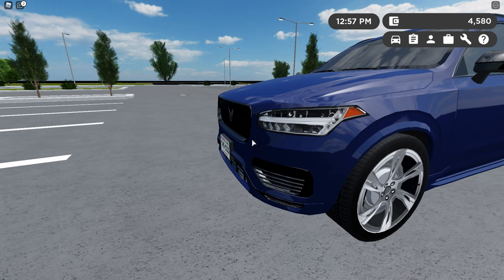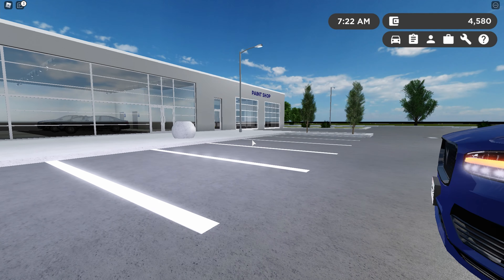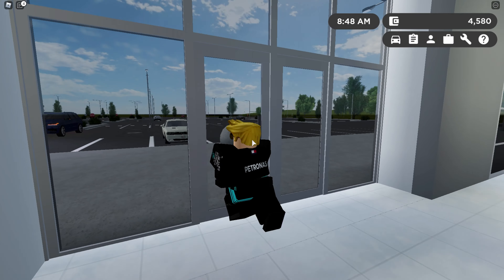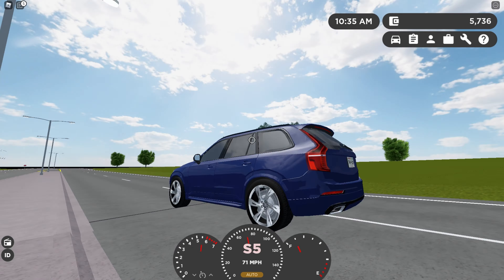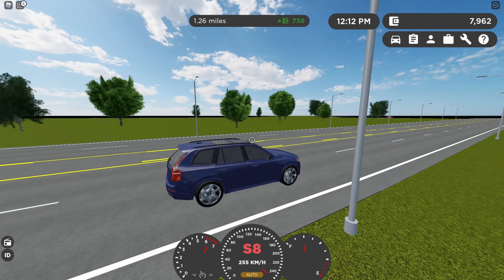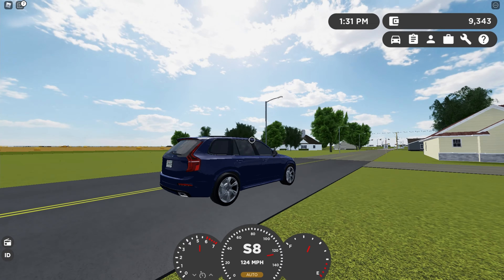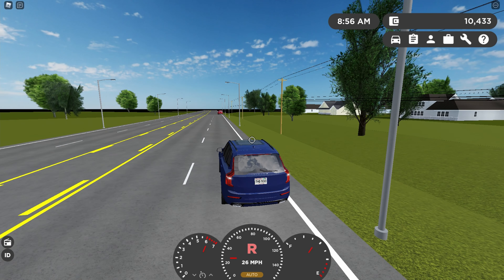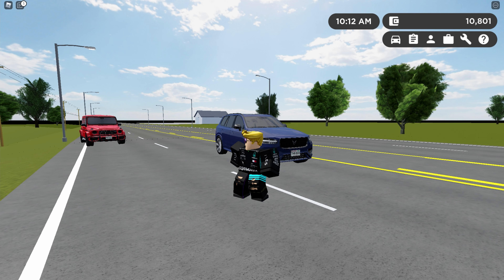Volvo XC90 REVIEW - Greenville Wisconsin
In this video, I review the 2021 Volvo XC90.